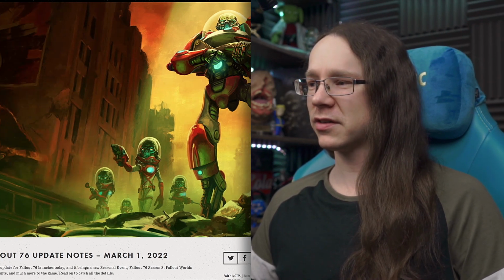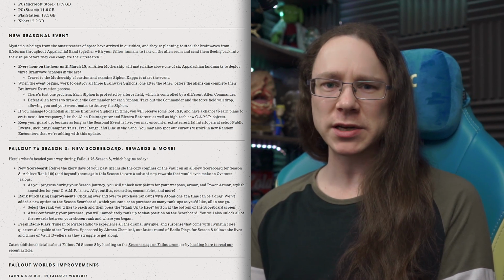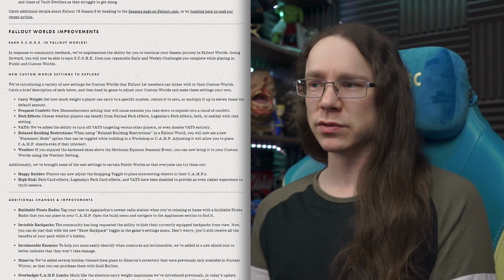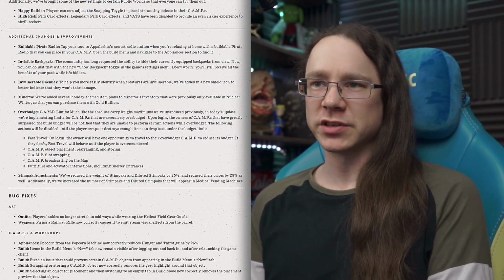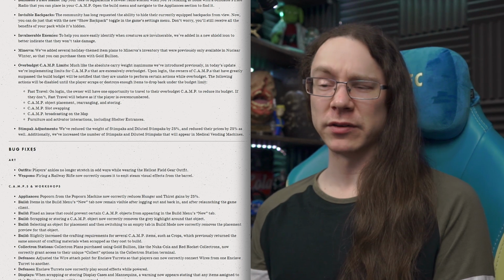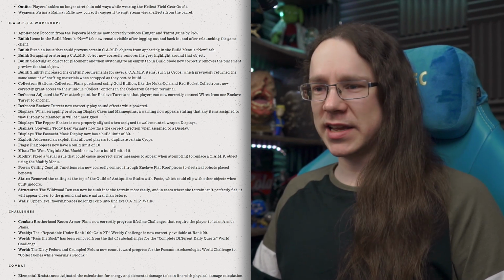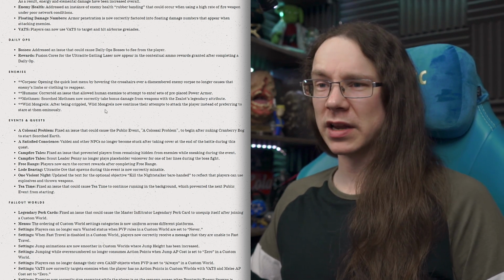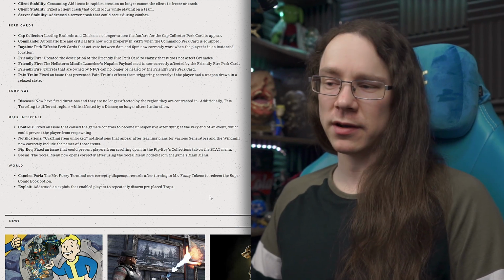FALLOUT 76 | Invaders From Beyond, Worlds Improvements, Energy Weapon Fix & More!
Update day has finally arrived for Fallout 76 bringing the new "Invaders From Beyond" seasonal event, Season 8, improvements to Fallout Worlds, a number of community requested features and more!